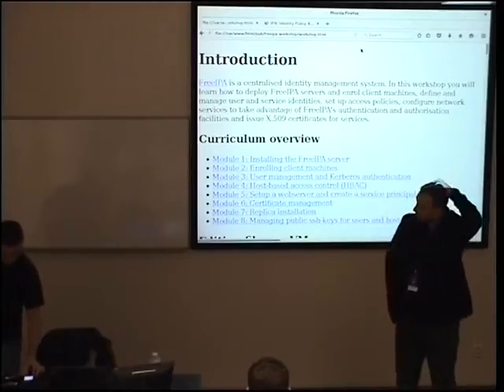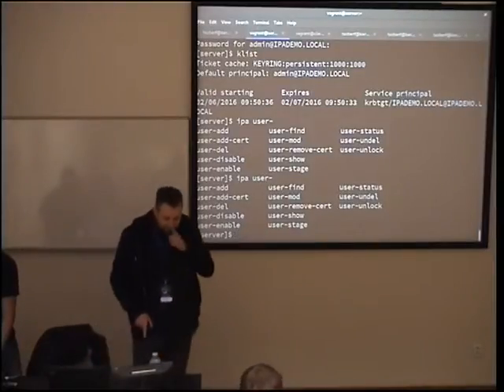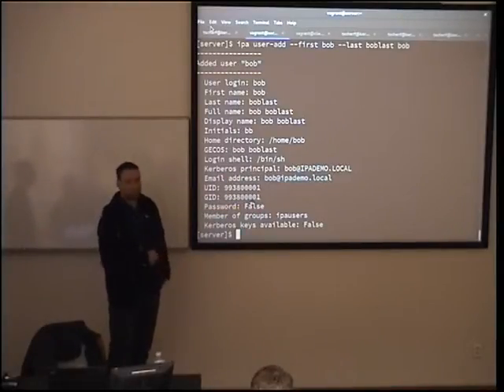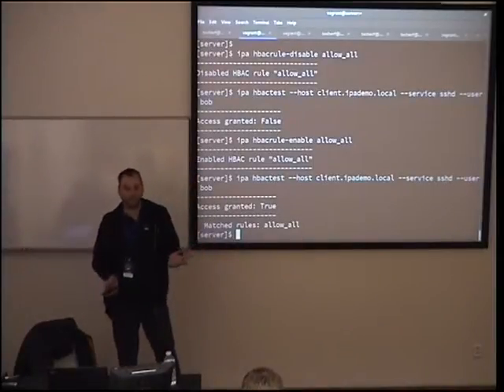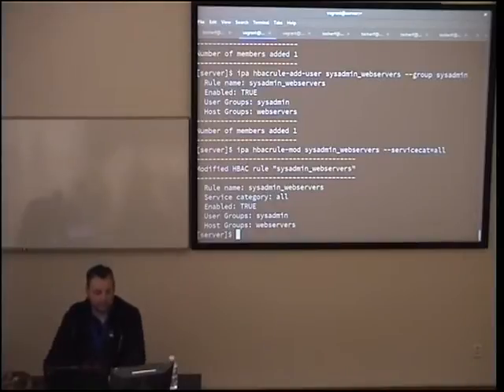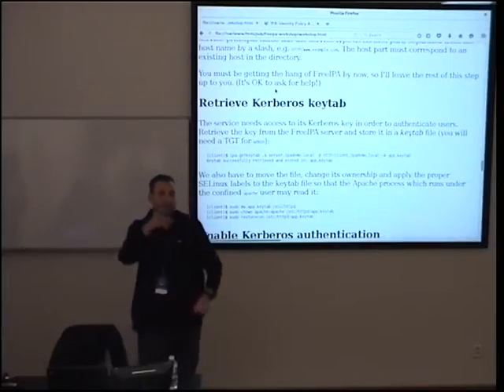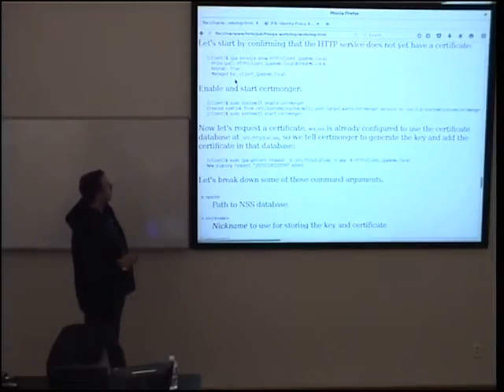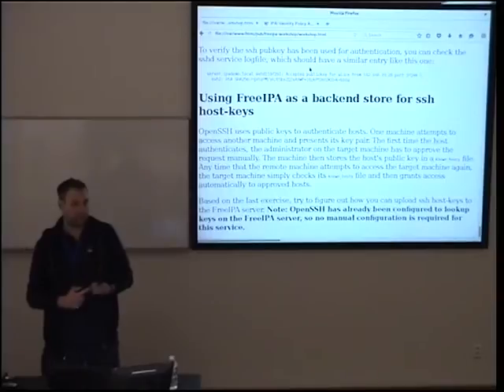Identity-Management with FreeIPA (2nd part) - German Parente, Thorsten Scherf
The workshop will give a general introduction into the FreeIPA framework and how it can be used to setup a central authentication solution based on OpenSource tools. Participants will learn how to install multiple server and client systems before start digging deeper into various features of the framework:

- X.509 certificate provisioning for hosts, services and users
- Host-based access control (HBAC)
- Centrally-managed SUDO
- SELinux policy management
- SSH key management
- Cross Kerberos-Realm Trust with Active-Directory domains

Participants are supposed to setup their own Identity-Management system and play around with the various features presented beforehand.

Participants should bring their notebook with them, ideally with a pre-installed Fedora inside a virtual machine.